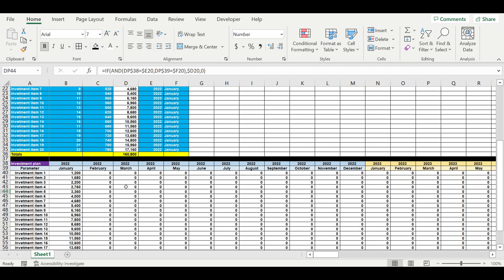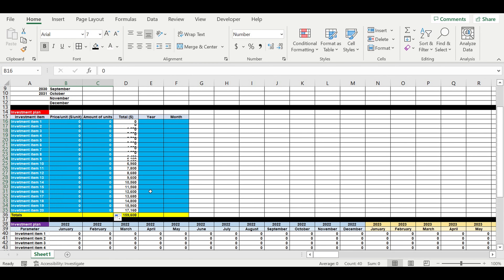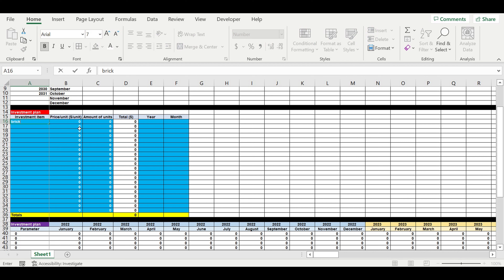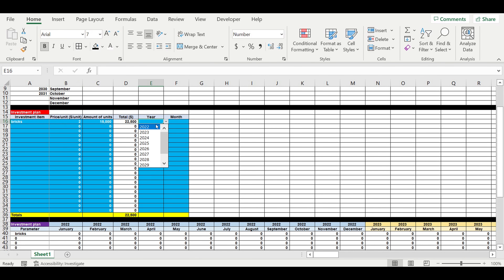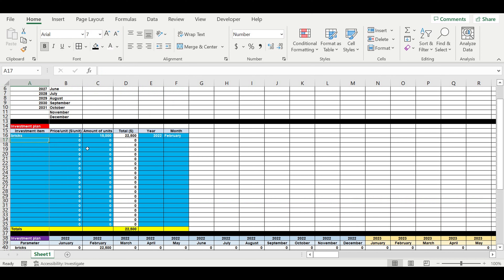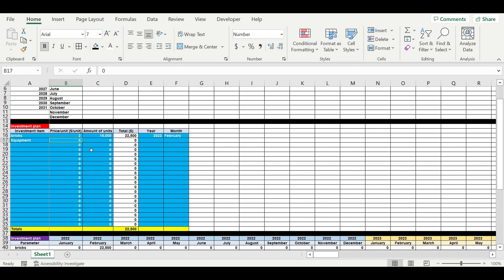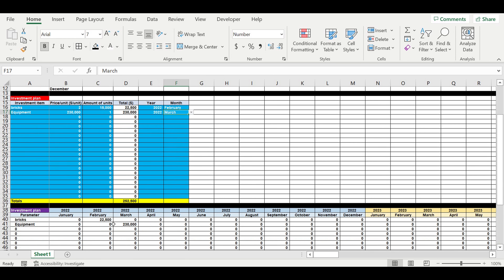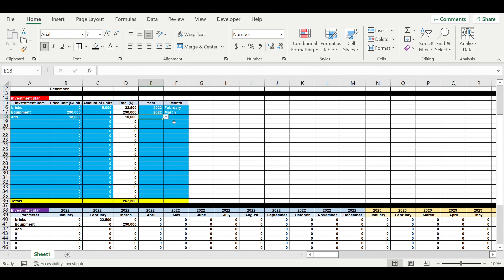How to build a very simple investment plan for your business idea?